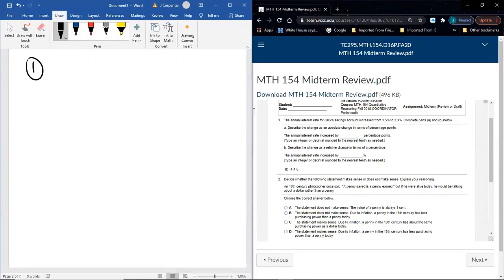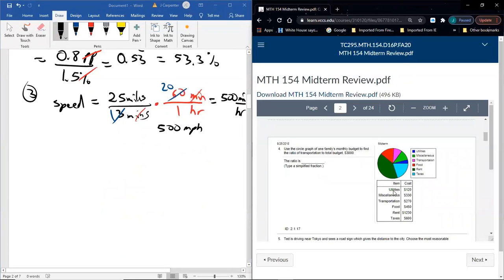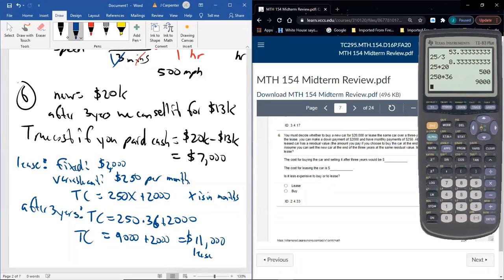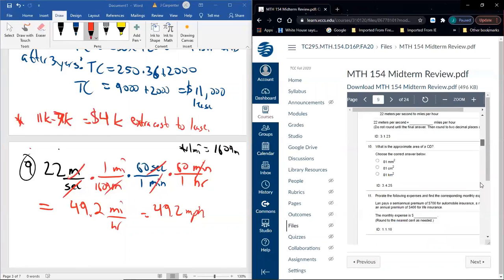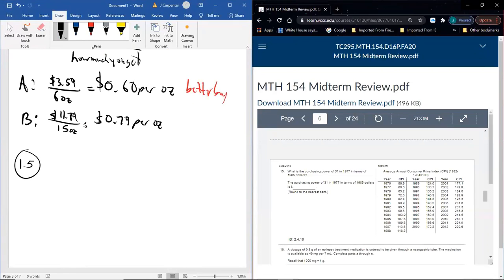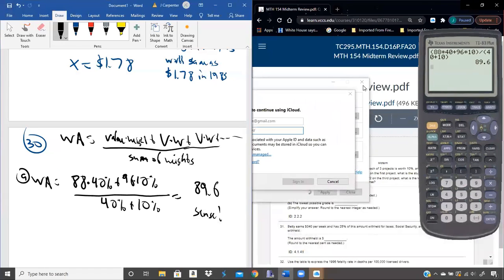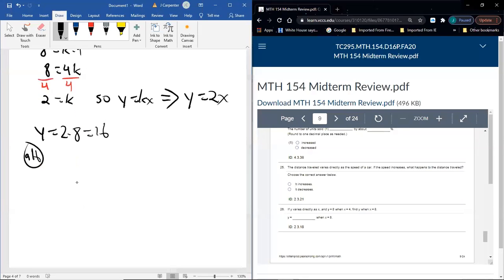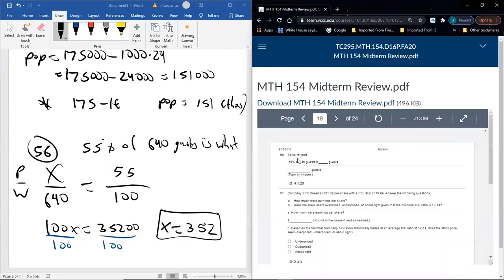MDE 54 3/31/21 Lecture: Midterm Review